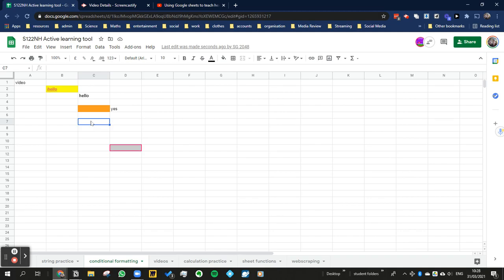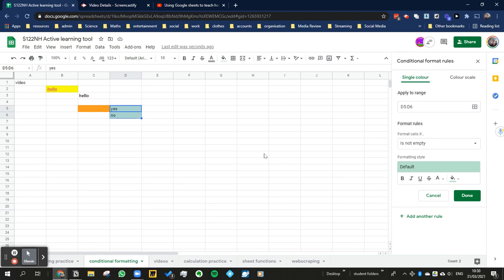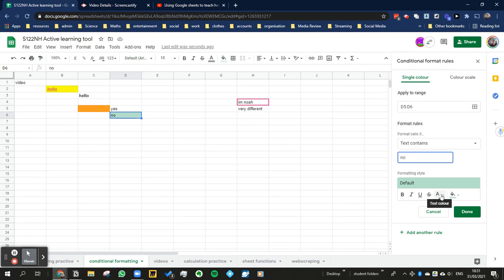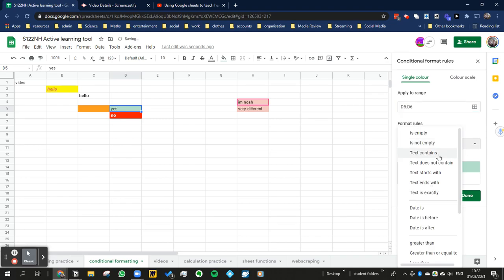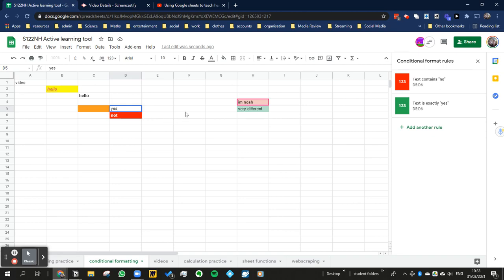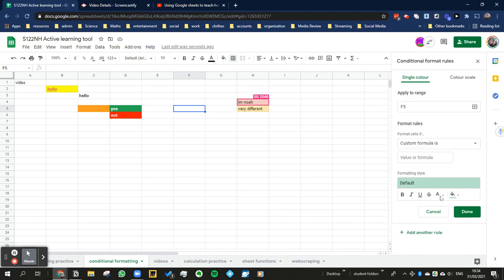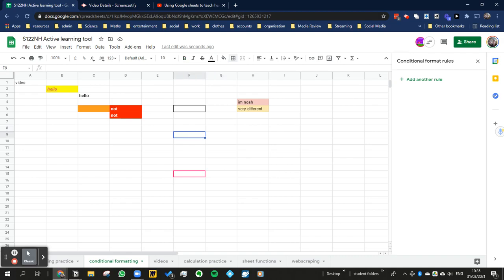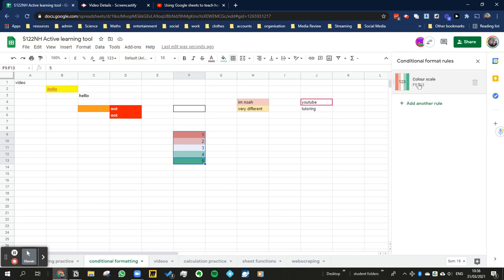conditional formatting (Google Sheets)